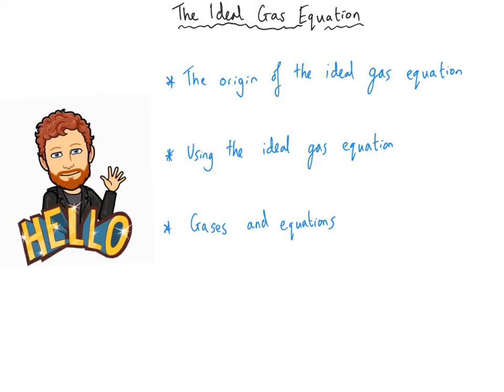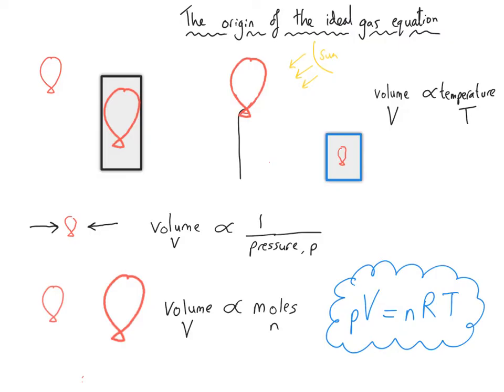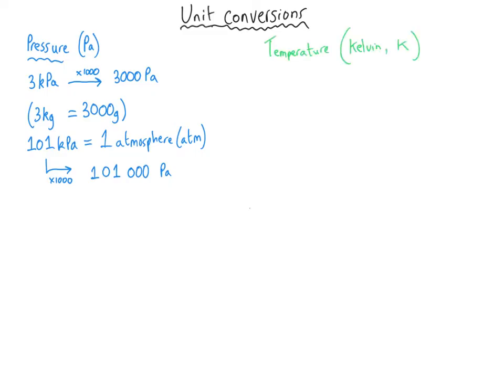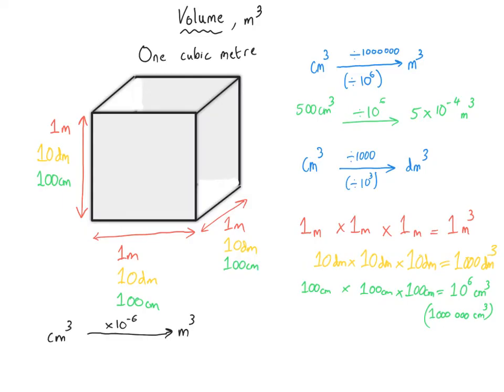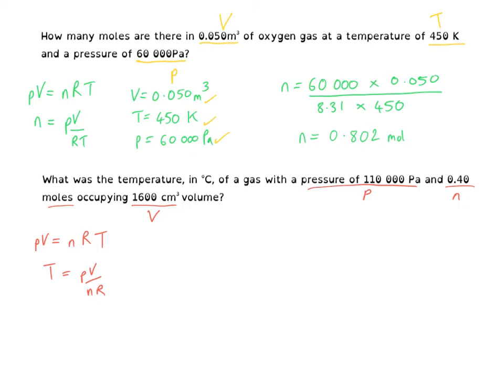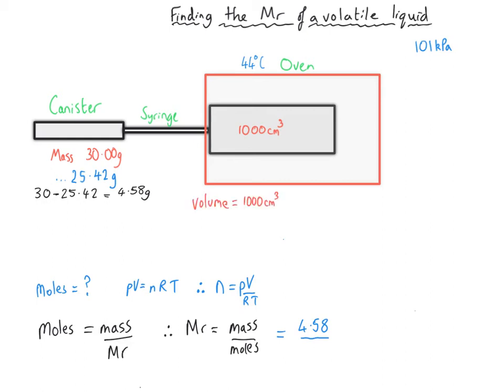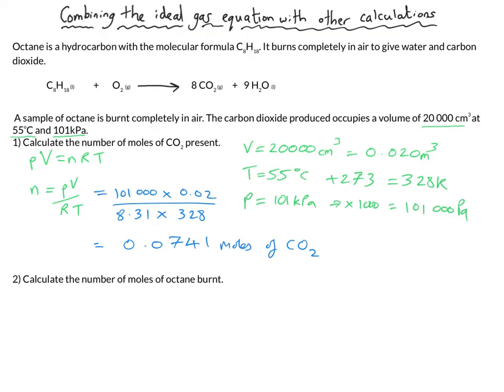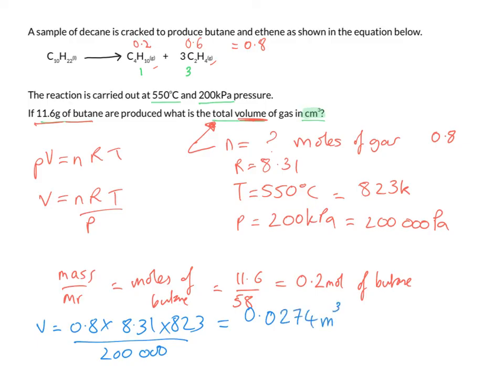The Ideal Gas equation | A level Chemistry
pV = nRT

Physical Chemistry | Year 1